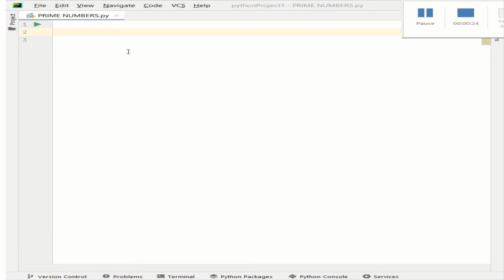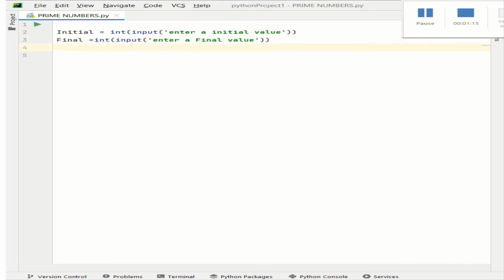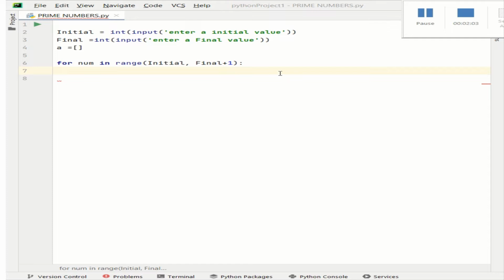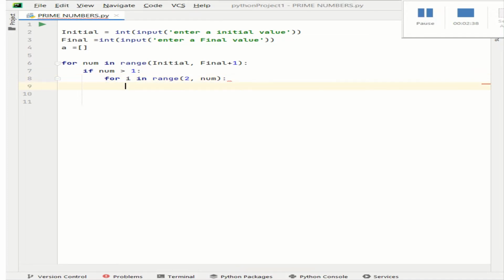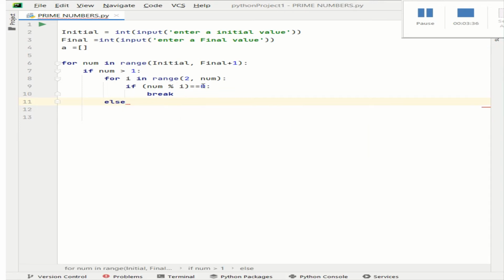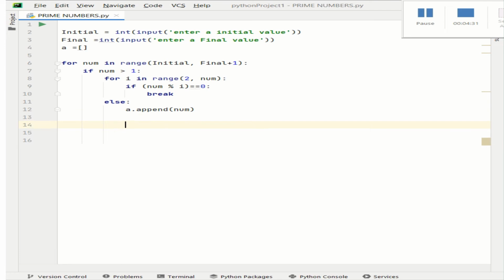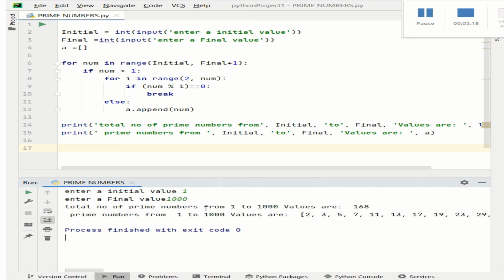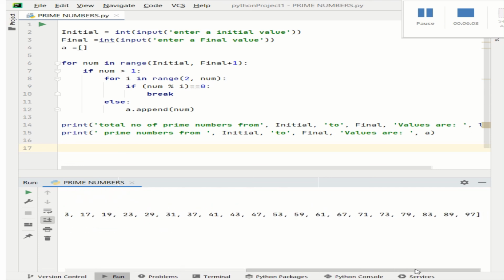How to Generate Prime Numbers From 1 to 1000 Using Python interview || python mini project